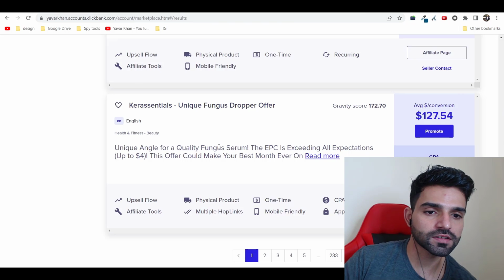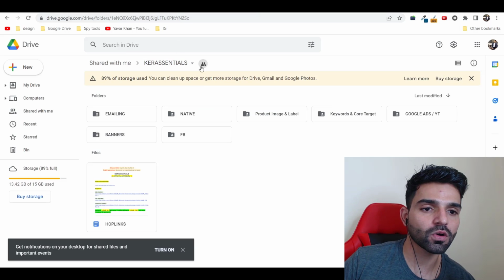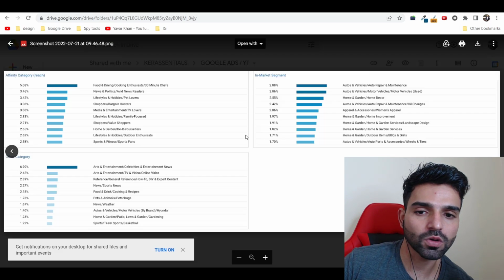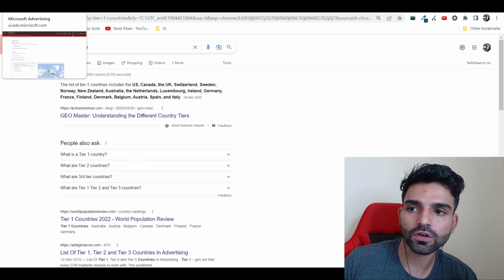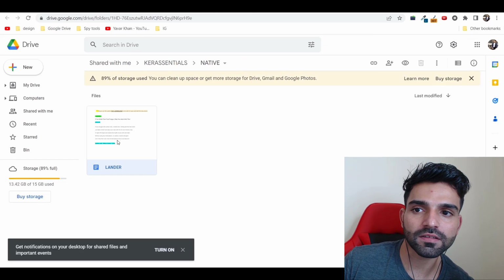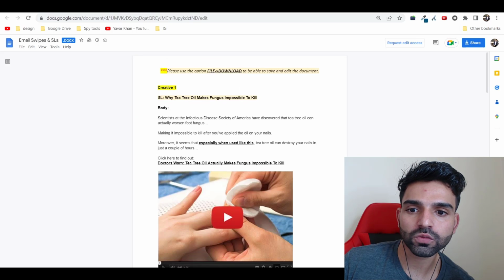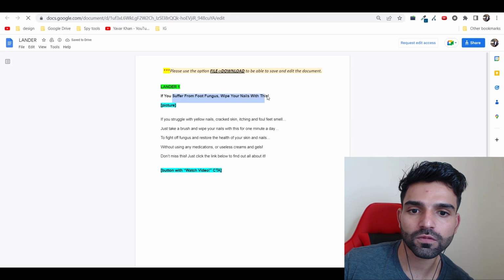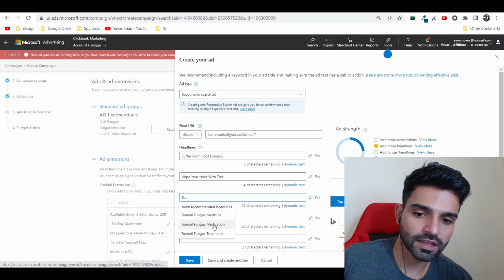Clickbank Affiliate Marketing SECRET Technique For Beginners: Make $1000 on Your First Day